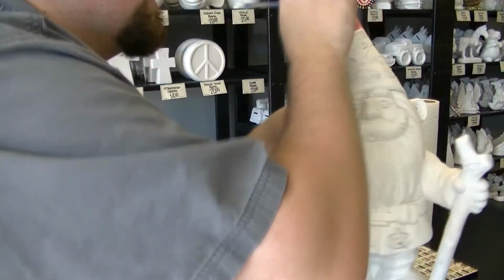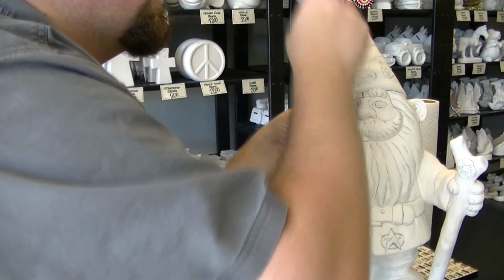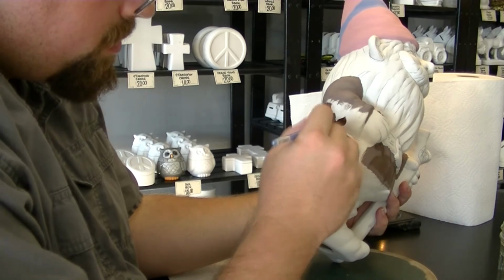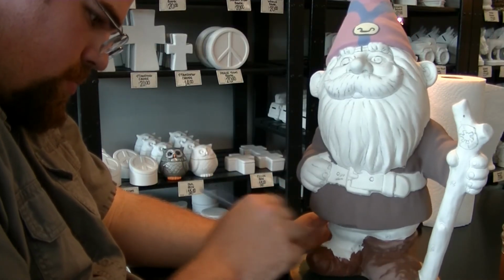Know your Gnome (Part 2)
A gnome can represent so much. if you let it. Get to know your Gnome and what it can represent about Beard vs. Geek and you.

Beard vs. Geek Copyright: Underwood Entertainment LLC